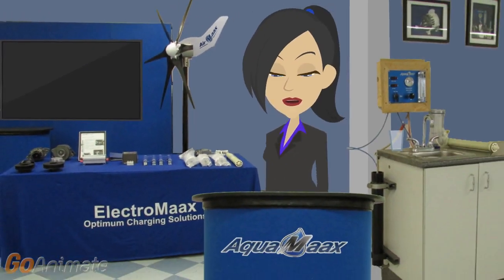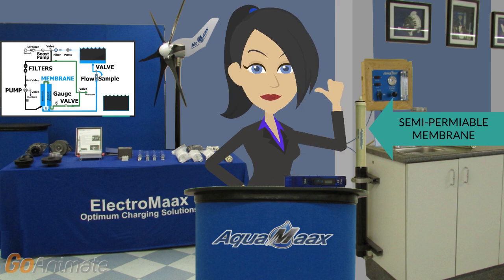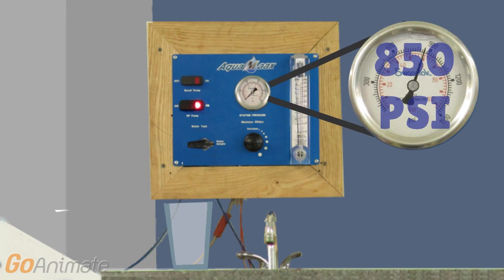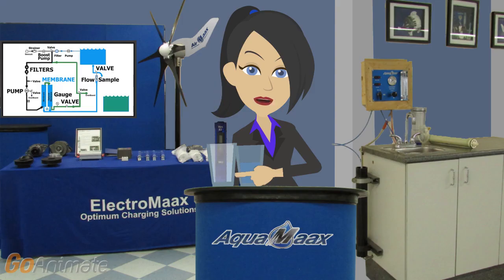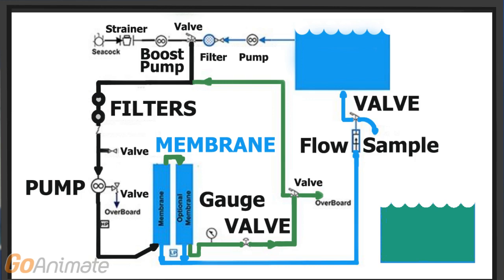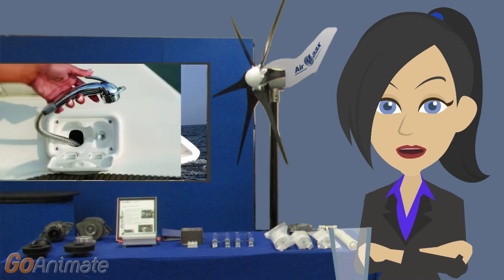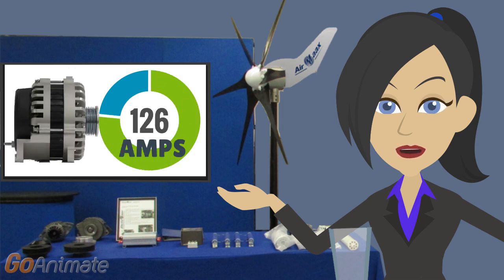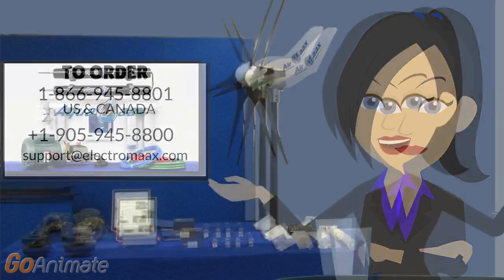AquaMaax Marine R O Desalinating Water Maker by ElectroMaax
Hi, welcome to another ElectroMaax video.
In our videos, we have been talking a lot about our super high output marine alternator/generators and the custom belt tensioners we supply for them.
Today, I want to show you what you can do with all the awesome power you get with the GenMAAX 215.
A great option is of course our AquaMaax, Reverse Osmosis Watermaker, the simplest and lightest water maker on the market.
In this video, I am going to show you how easy it is to operate and maintain the AquaMaax and show you how to get the highest water output with the best tasting water.